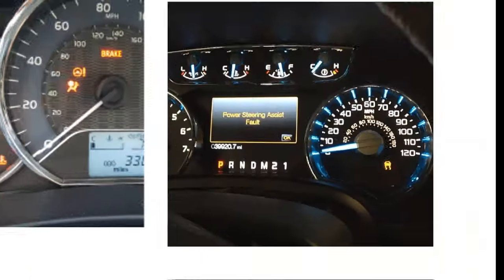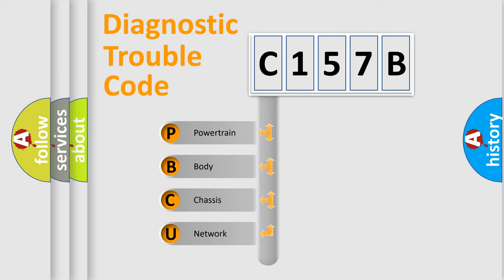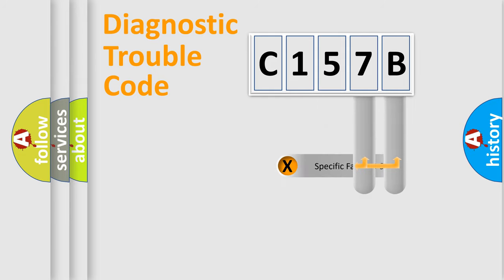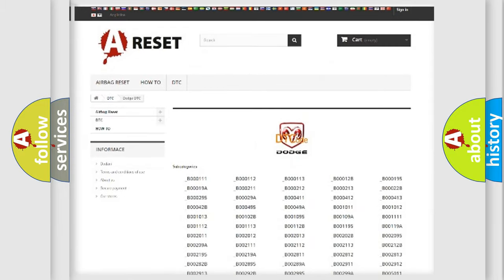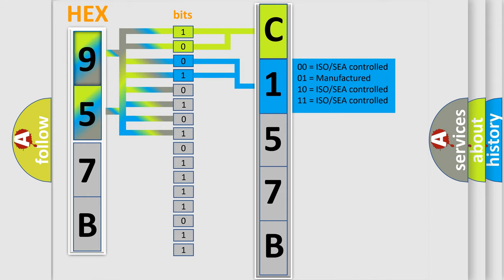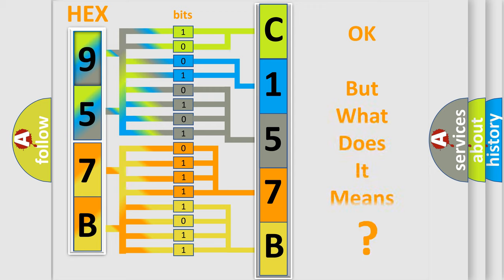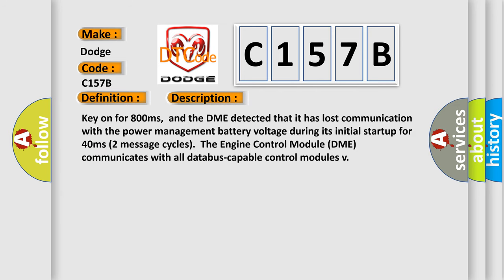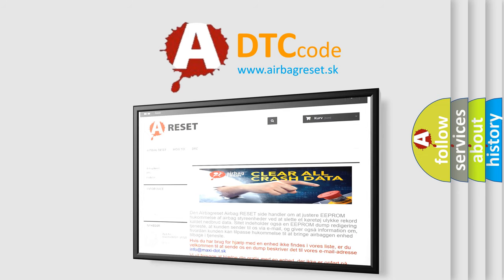DTC Dodge C157B Short Explanation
Contents:
0:21 Basic DTC analysis according to OBD2 protocol standard.
1:48 Insight into programming
2:58 A diagnostically understandable description of the Diagnostic Trouble Code
3:05 Basic error definition

Make:
Dodge
Code:
C157B
Definition:
Lost Communication With Power Management Battery Voltage
Description: